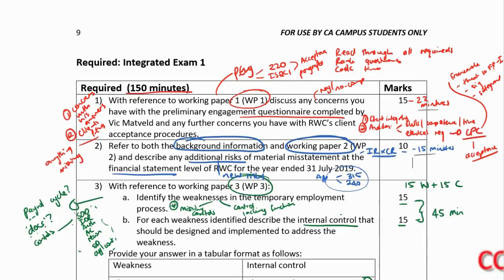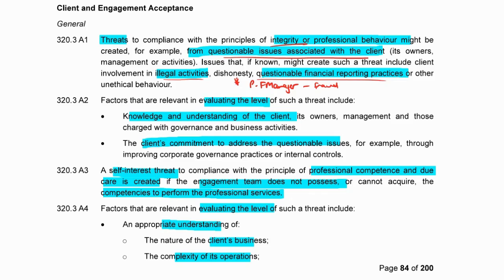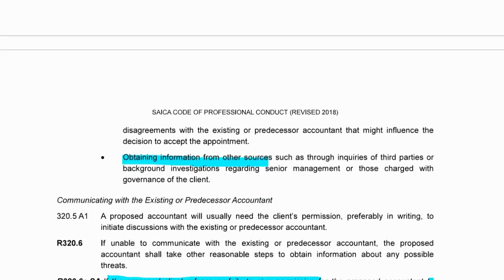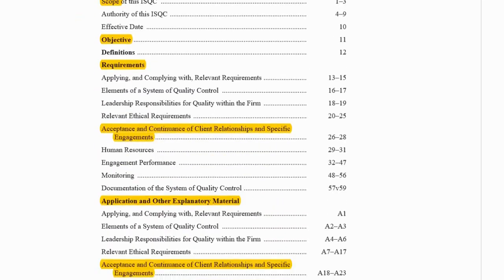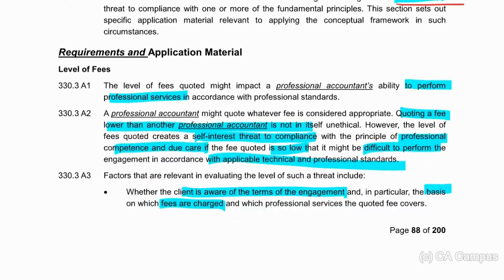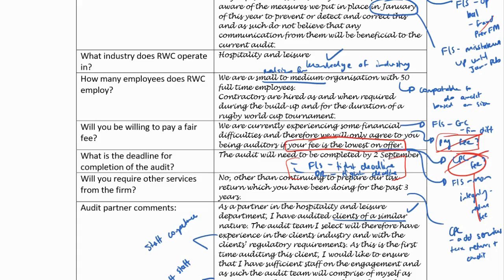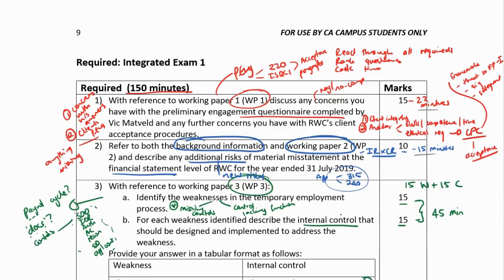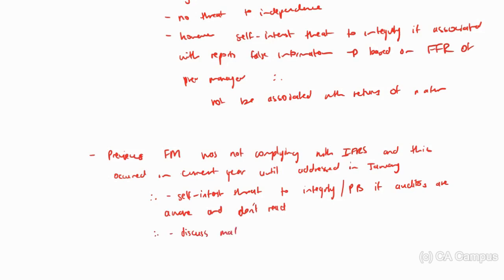RWC - Part 4: Required 1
In this video Candice De Nobrega CA(SA) works through a Mock Exam covering large parts of the auditing syllabus in one paper. For a copy of the Mock Exam, follow this